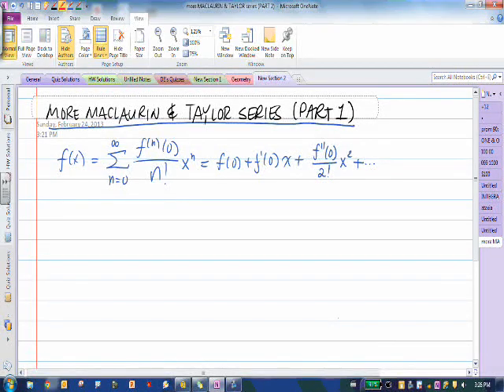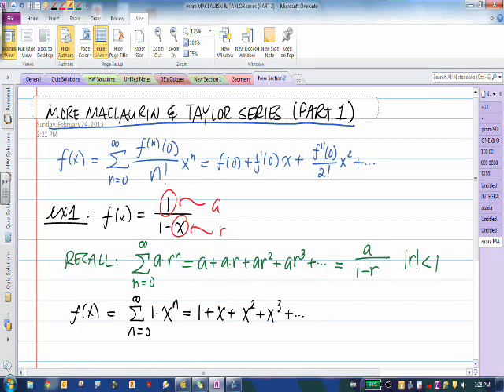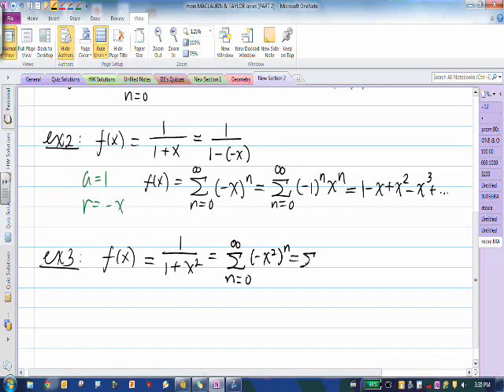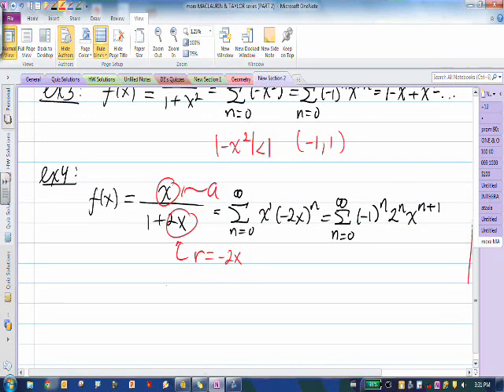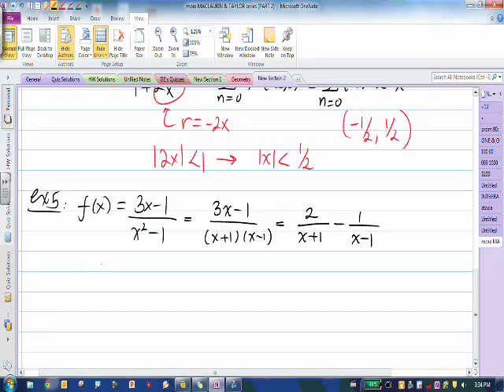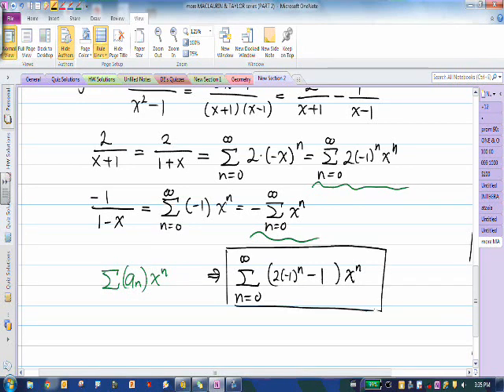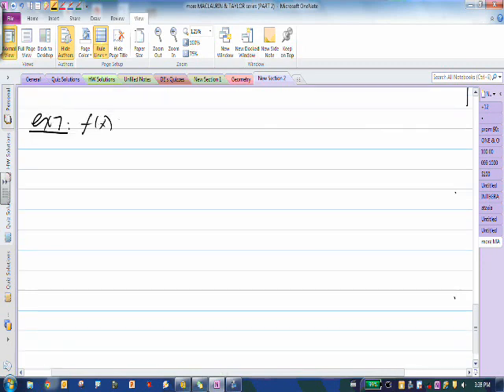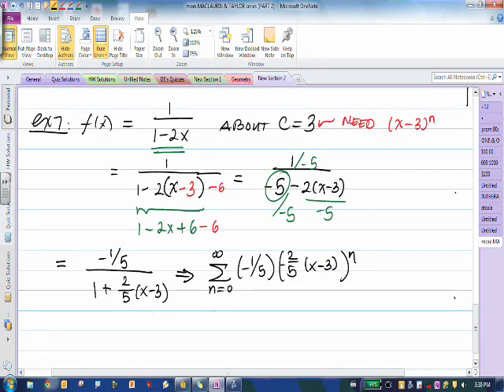More Maclaurin and Taylor Series Part 1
Note: example #5 has a sign error but the final answer is correct.